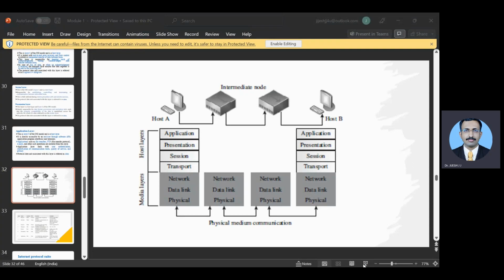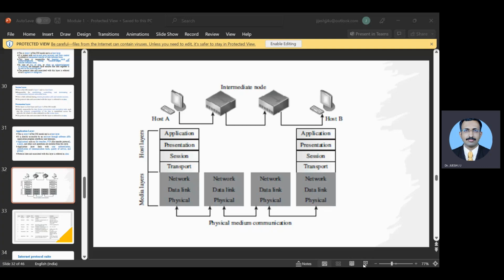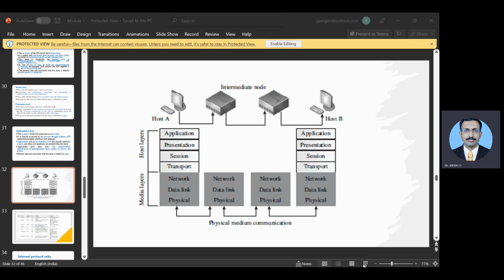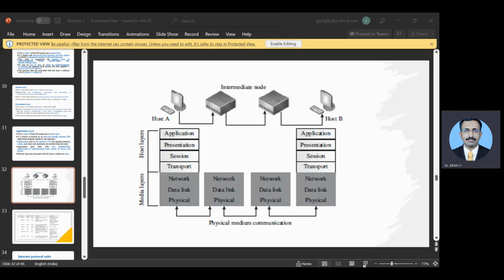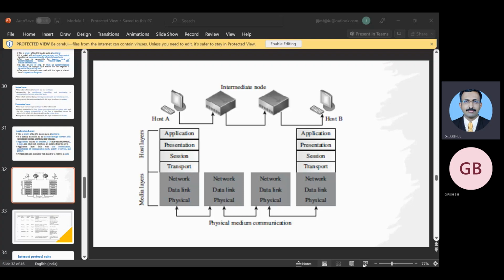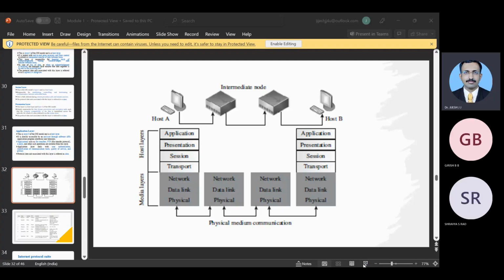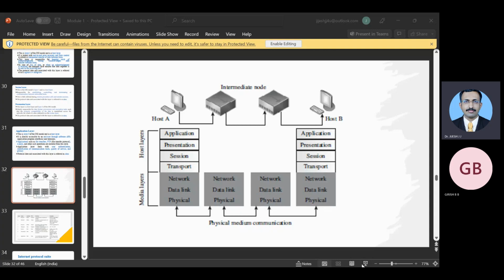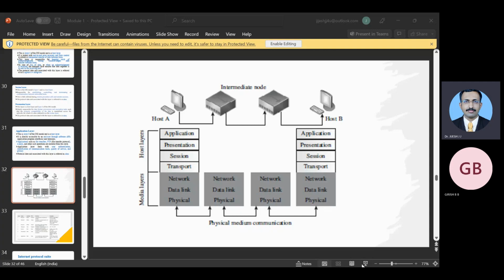22ETC15H Introduction to Internet of Things|OSI Layers|Physical|Data Link|Network Layer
Hi everyone, In this video we will be discussing about the 1st three layers of OSI Model